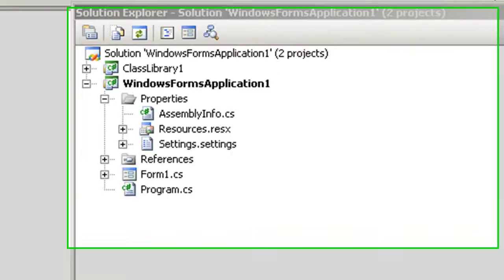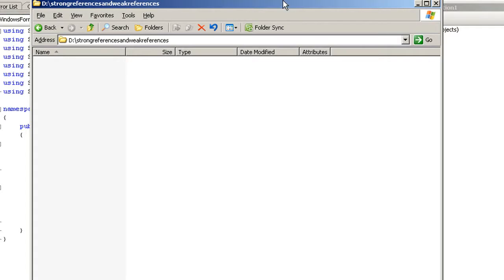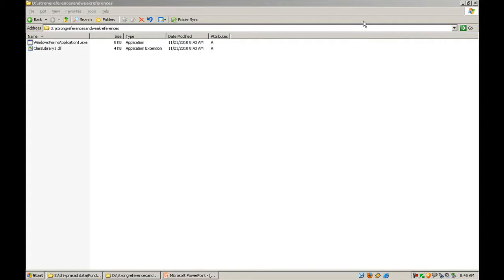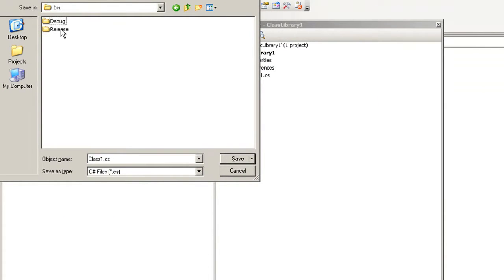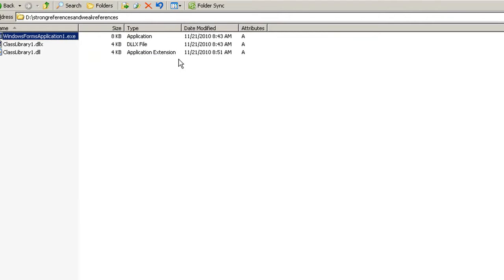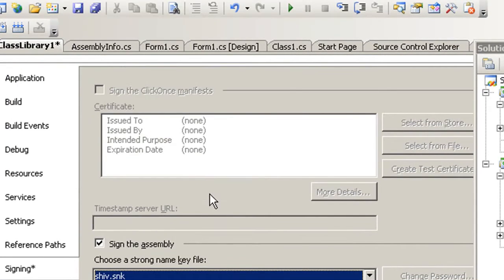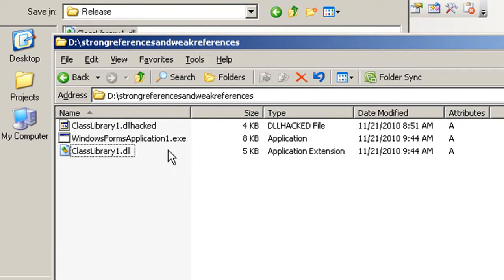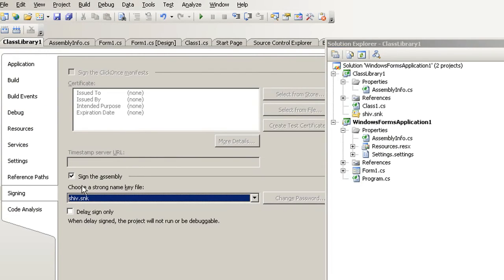Stron Weak References